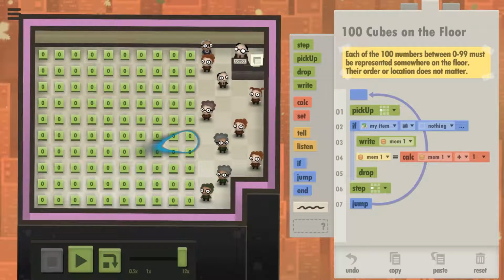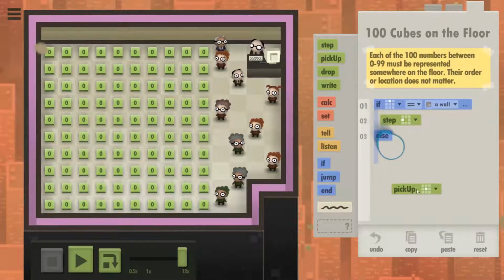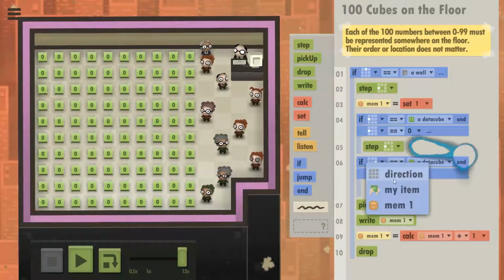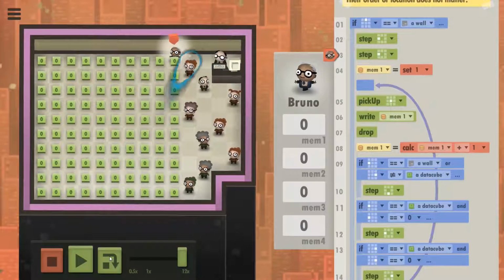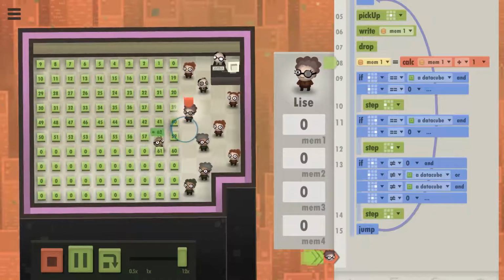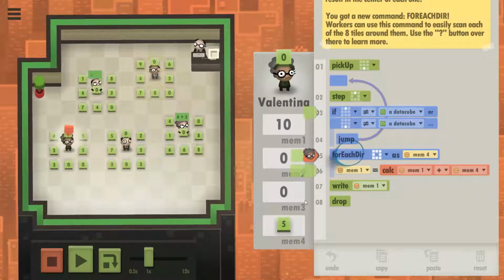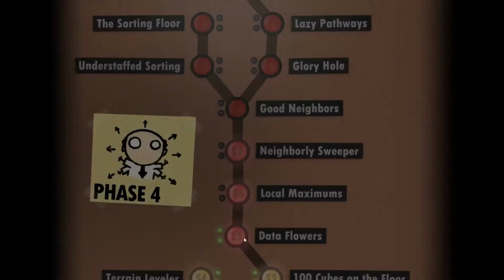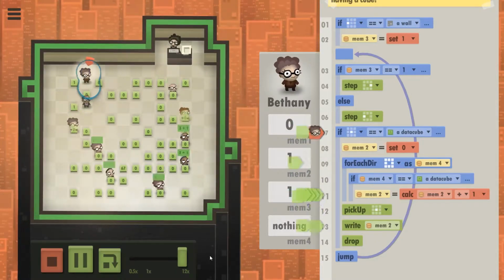7 Billion Humans - 21 - Spreadsheets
Not the right answer; could have been cool, though.